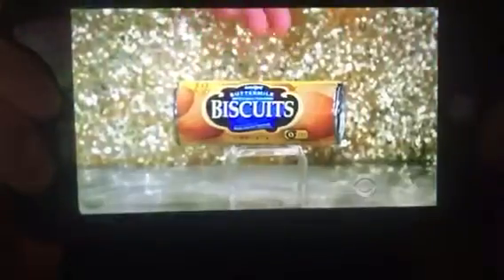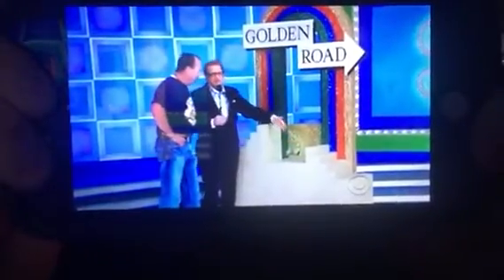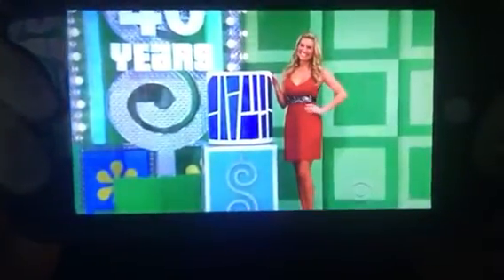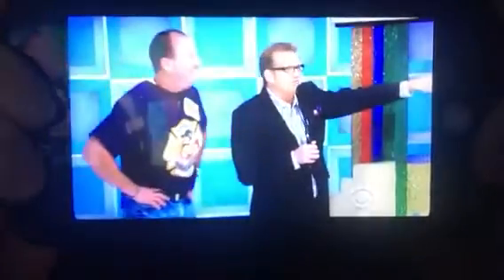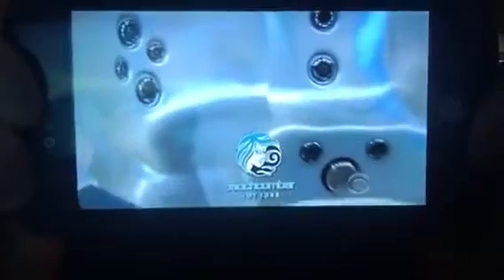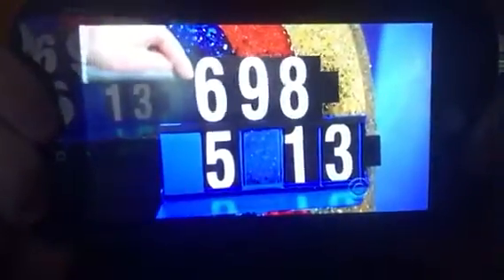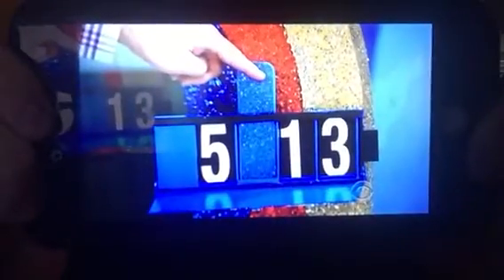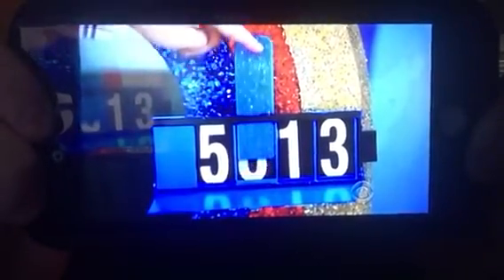Contestant on The Price is Right playing for a Chevrolet Corvette Z06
Here is another nice luxury car that was on The Price is Right. It is the Chevrolet Corvette Z06. It's worth over $92,000. There was a contestant that was a firefighter that had a chance to win that car by playing Golden Road. First, he had to win the iPad. Next, he had to win the Hot Tub. However, he didn't win the Hot Tub or the car. At least, he tried.